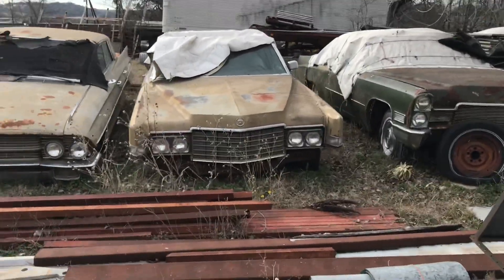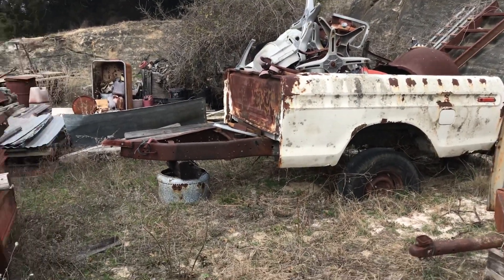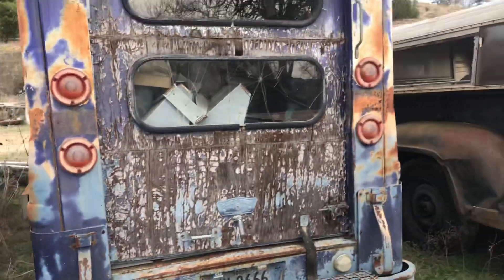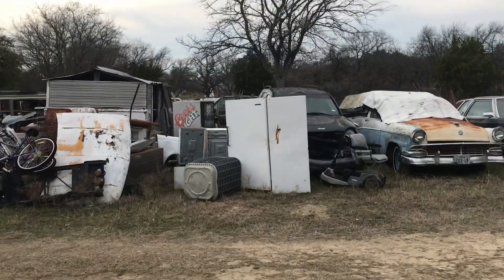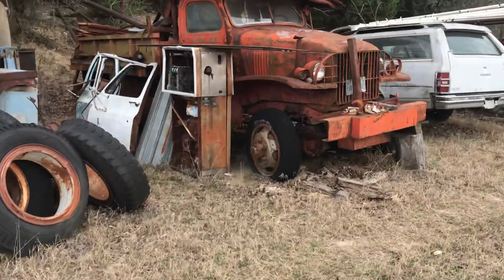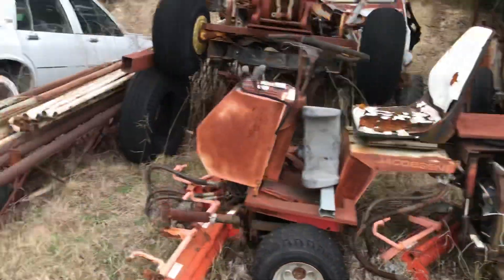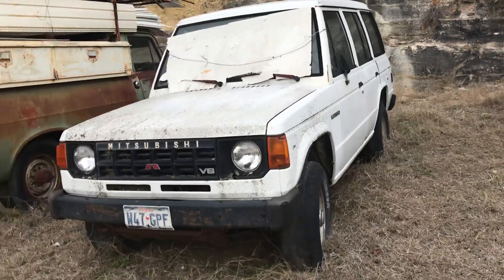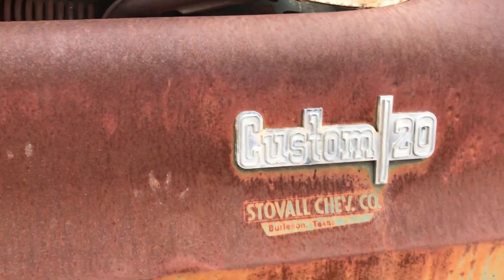Ned Hannah’s Willow Park Collection Part 3